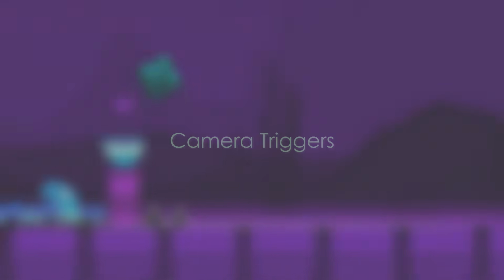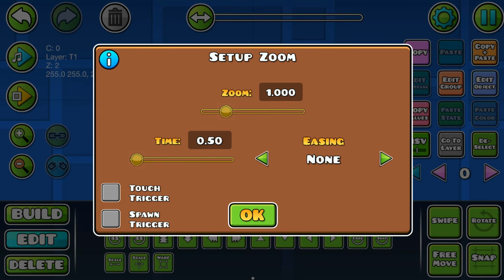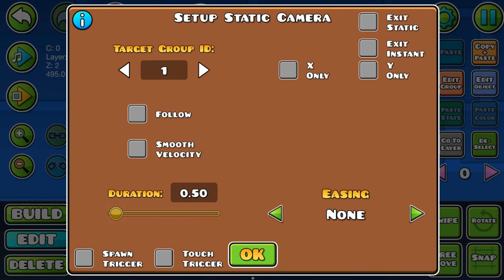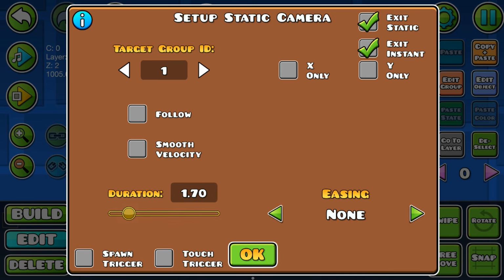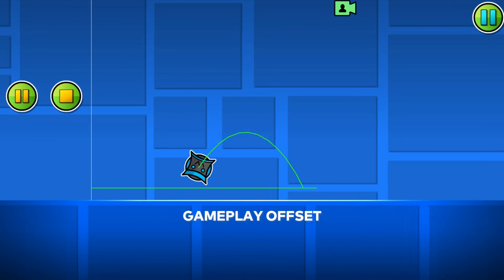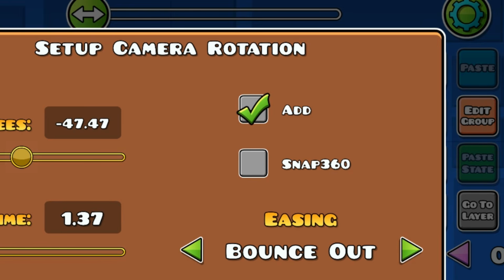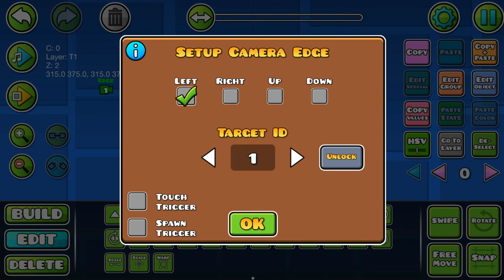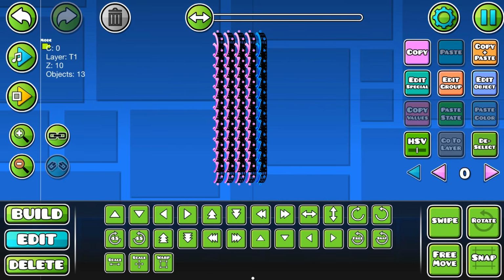Camera Triggers | 2.2 Tutorials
First 2.2 tutorial that I have uploaded. Hope you enjoy this new format!